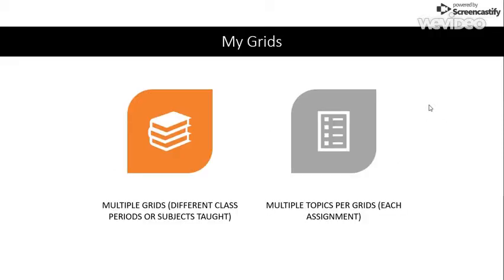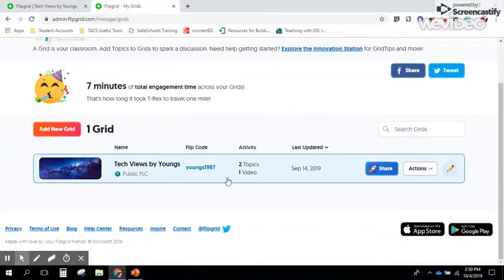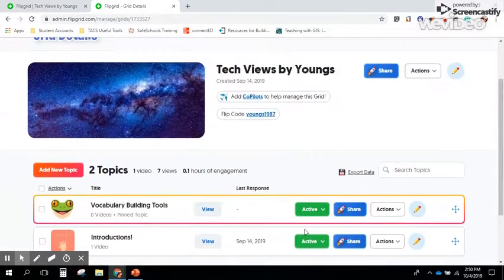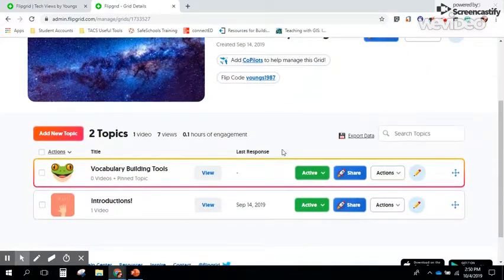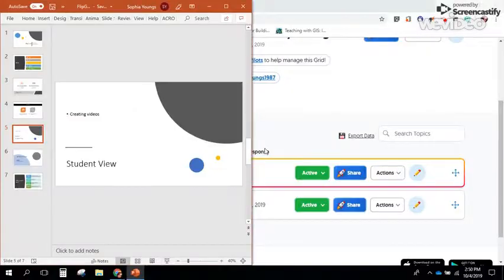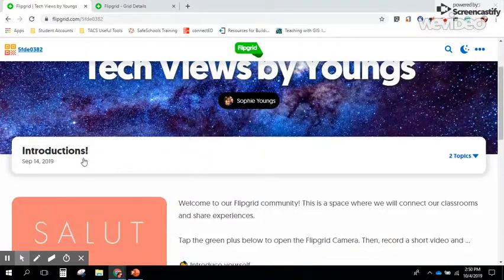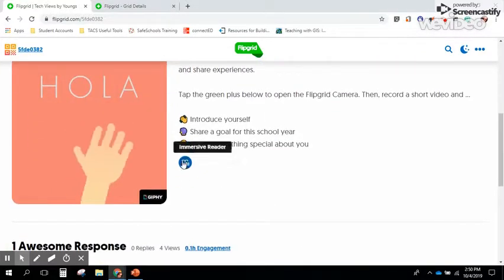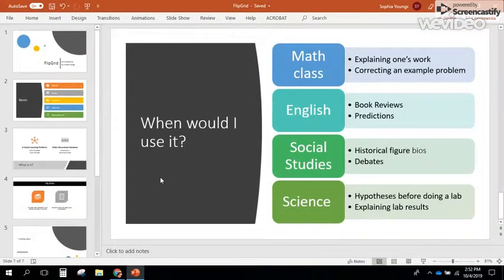FlipGrid: An Introduction by Sophie Youngs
FlipGrid:
What is it?
My Grids
Student View
Teacher View
When would I use it?